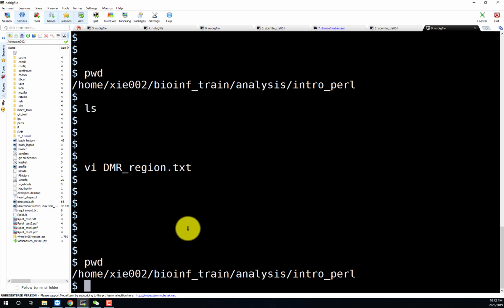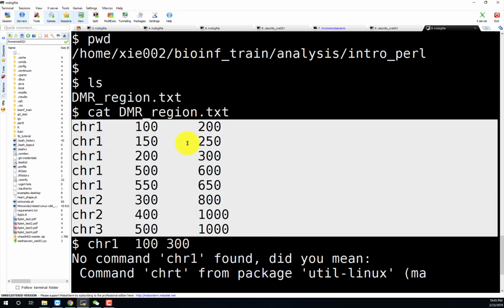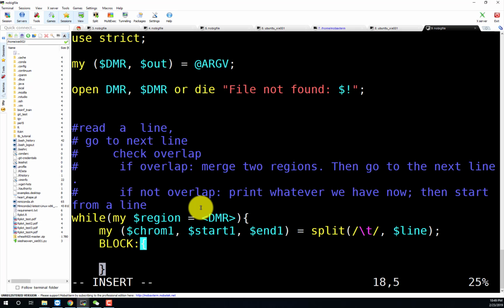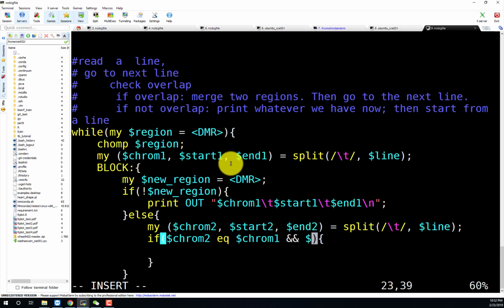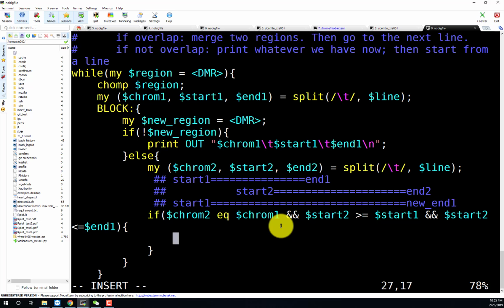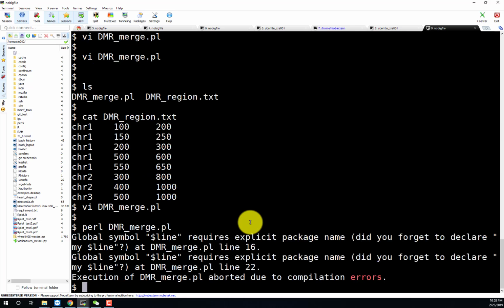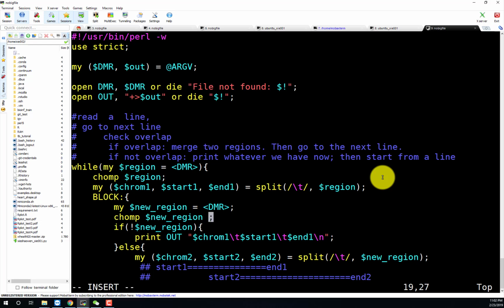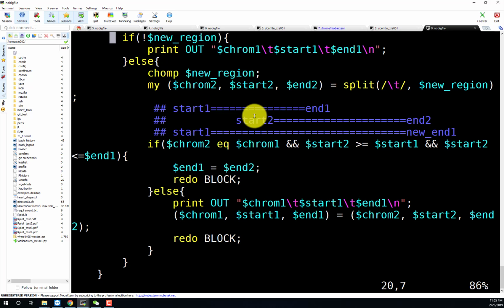How to write a Perl script to merge overlapping genomic regions.